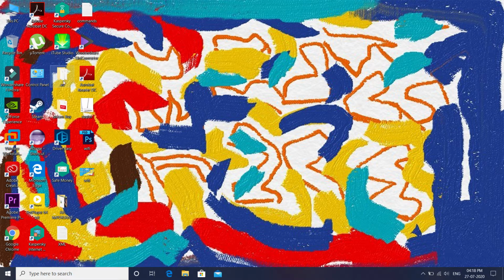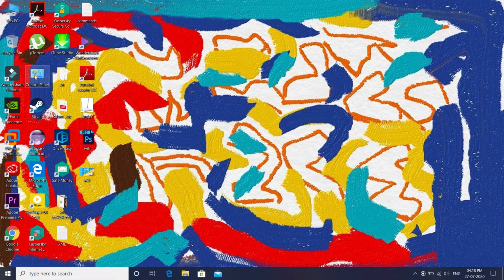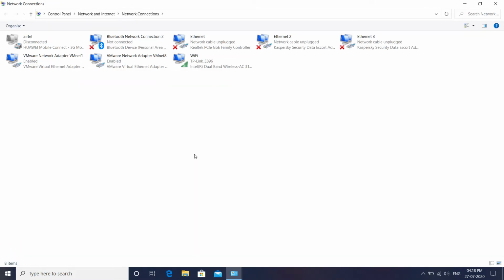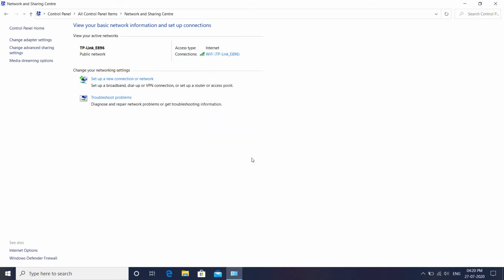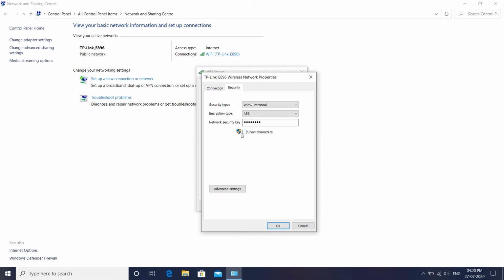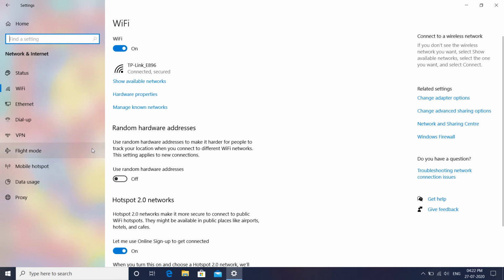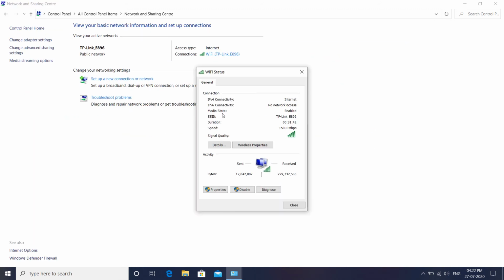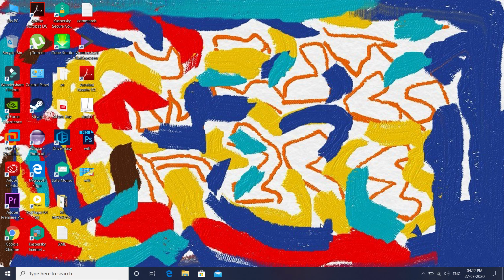How to Find your saved WiFi Password on Windows 10 WiFi Free & Easy [2020]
So, welcome friends today I show you that how you can see your saved WIFI Password on your Windows 10 computer/Laptop.

The main condition is You should connect your Computer/Laptop to that WIFI network previously at least one time.

Just follow the video step by step, each and every step I shown in this video.